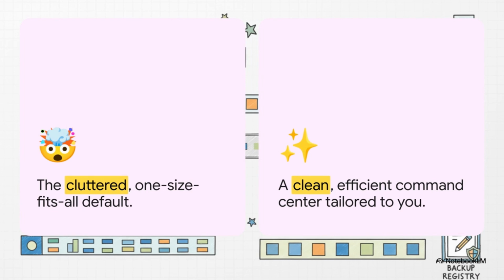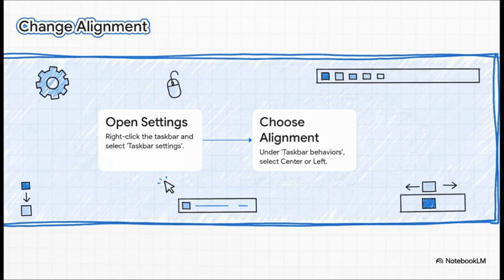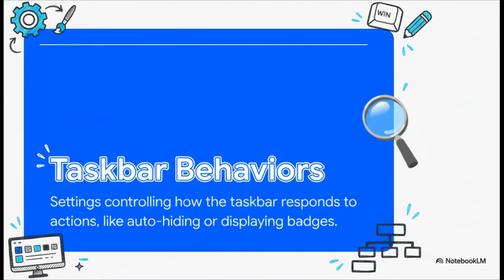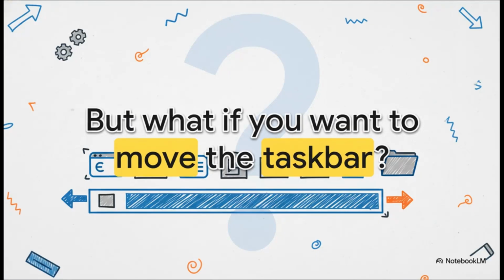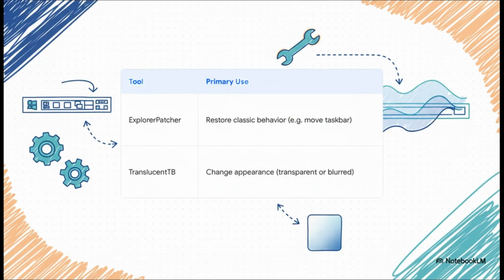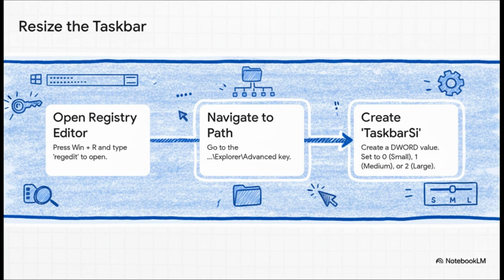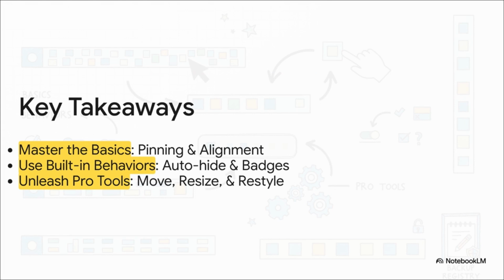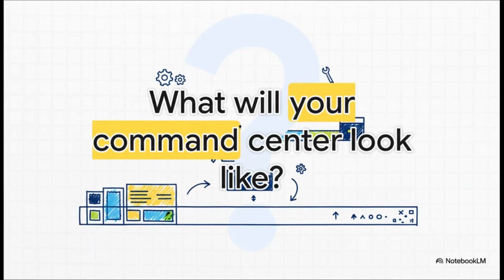How to customize your Windows Taskbar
Want to personalize your Windows taskbar? In this video, I’ll show you how to customize the taskbar on both Windows 11 and Windows 10 with simple tips and tricks. Learn how to move the taskbar, pin and unpin apps, adjust icon sizes, and tweak settings to make your desktop work just the way you like.